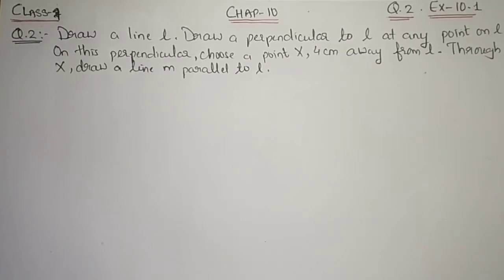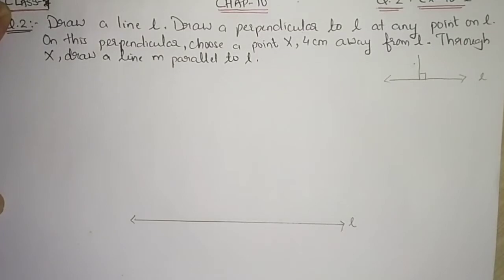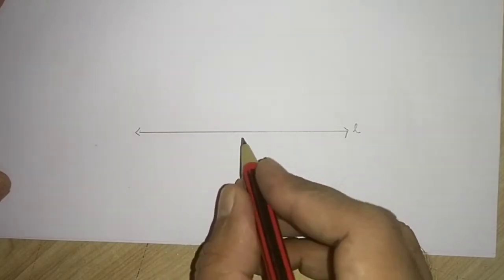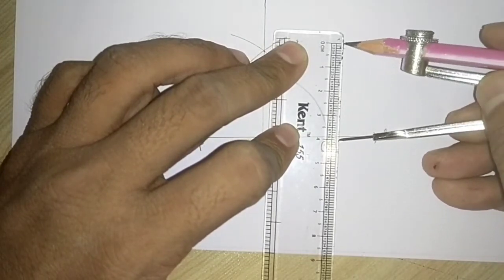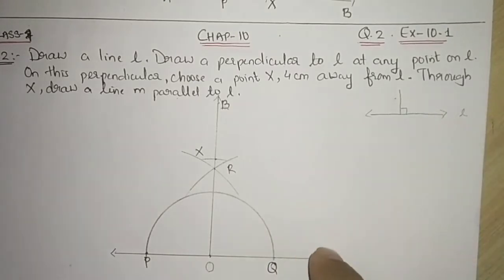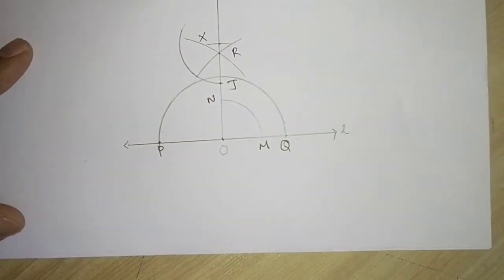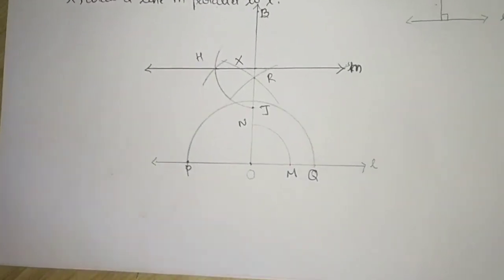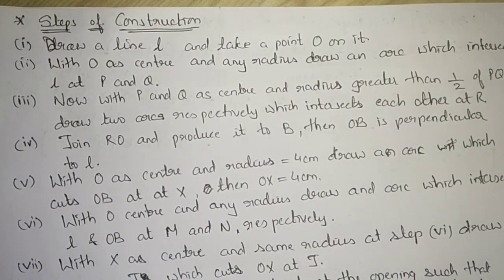Q.2 Ex-10.1 Chap-10 - Practical Geometry Ncert Class-7